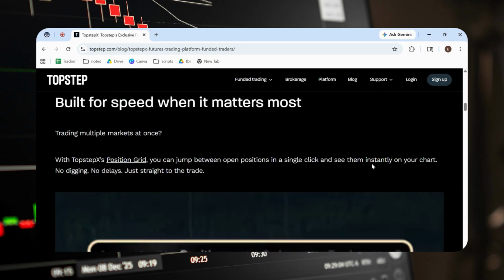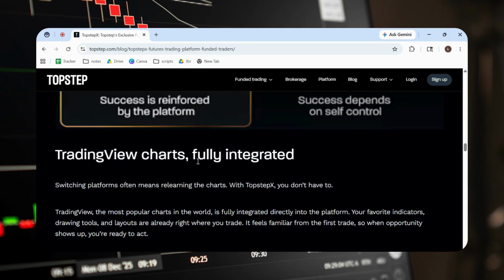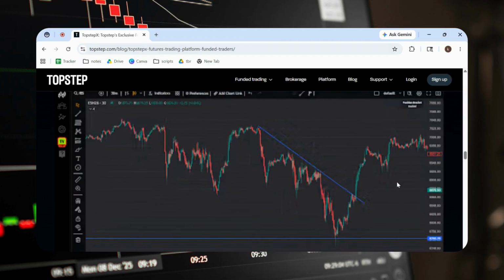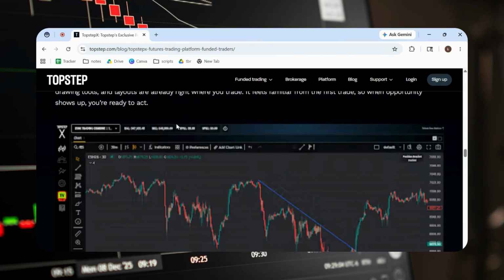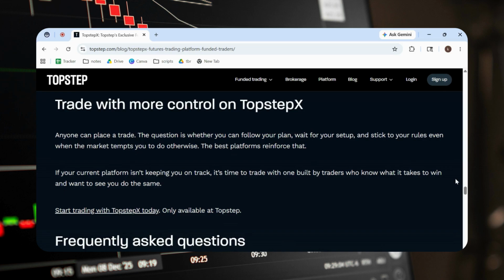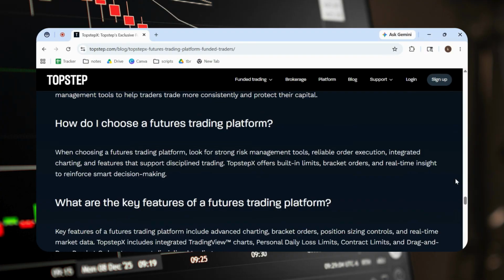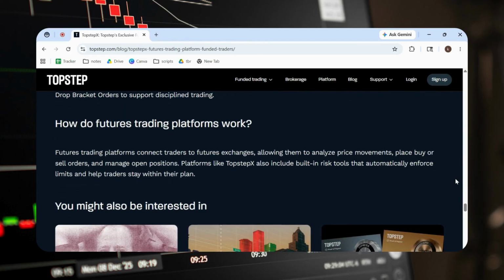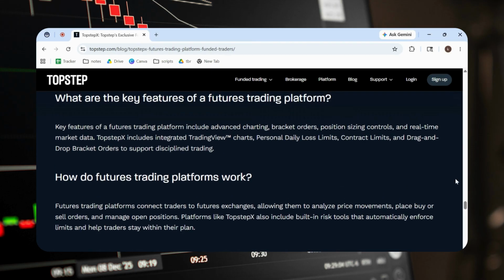How to Connect TradingView to Topstep (2026) — Full Setup Guide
📈 How to Connect TradingView to Topstep (2026) — if you want to trade your Topstep funded account directly through TradingView instead of switching between platforms, this full setup guide walks you through the connection process step by step so you're ready to execute trades without leaving your charts.
WHAT YOU'LL LEARN:
✅ What are the exact steps to link your Topstep account to TradingView for live trade execution in 2026?
✅ Does the TradingView and Topstep integration work for both the Topstep combine and funded accounts?
✅ What are the most common errors when connecting TradingView to Topstep and how do you fix them?
MINI-FAQ
How do I connect my Topstep account to TradingView in 2026? Can you trade a Topstep funded account directly from TradingView charts? Why is my TradingView and Topstep connection not working and how do I fix it?